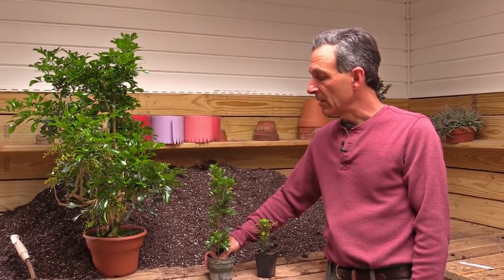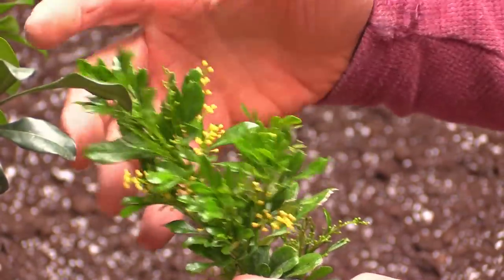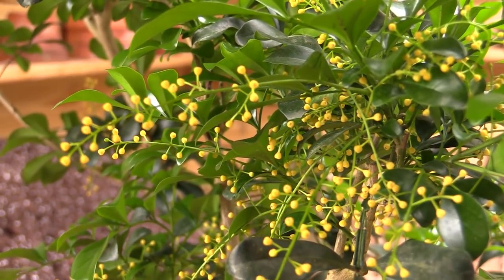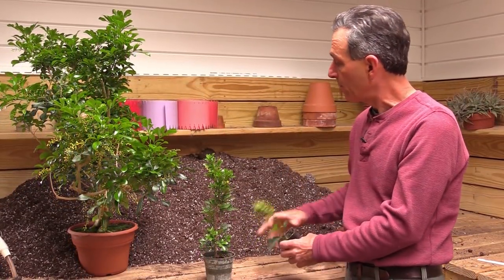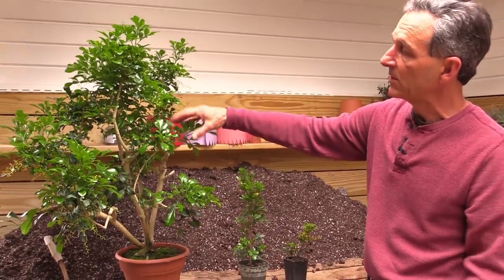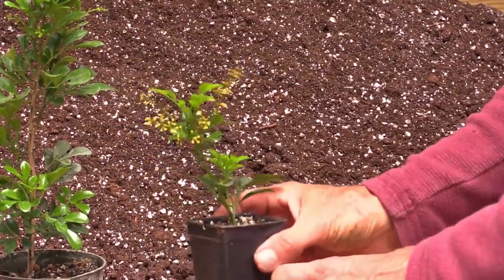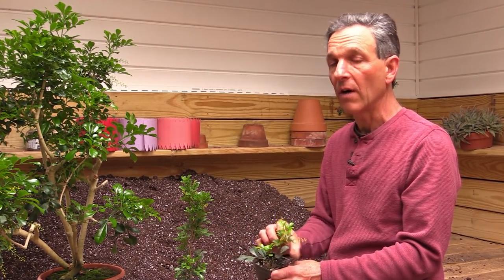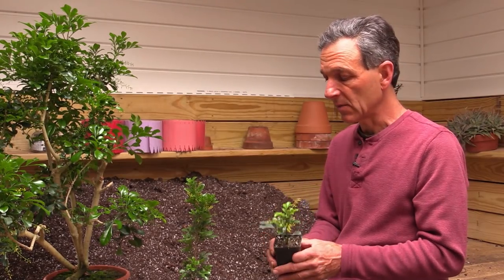Growing the Chinese Perfume Plant (Aglaia odorata)